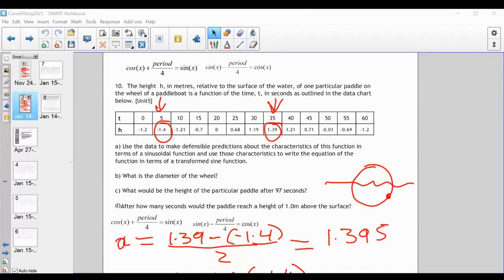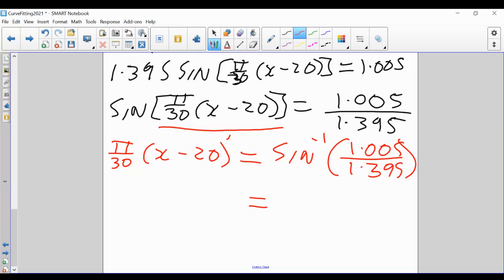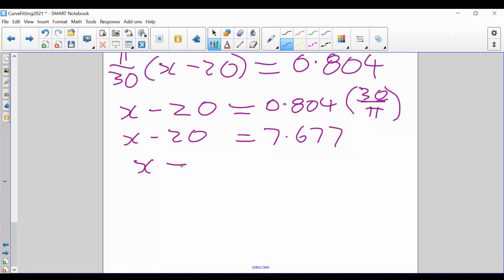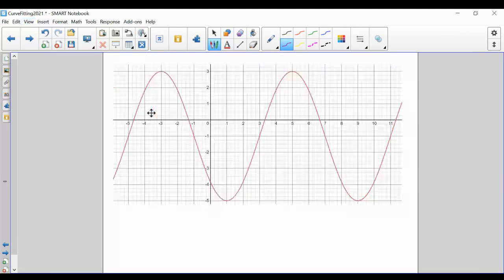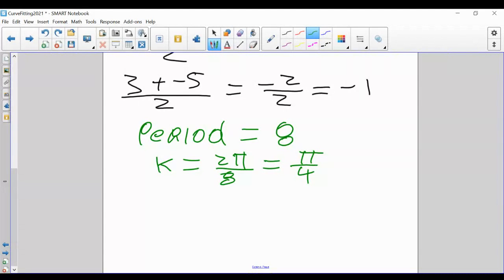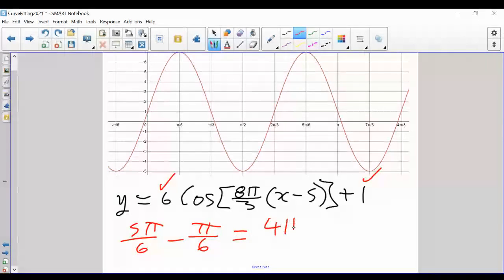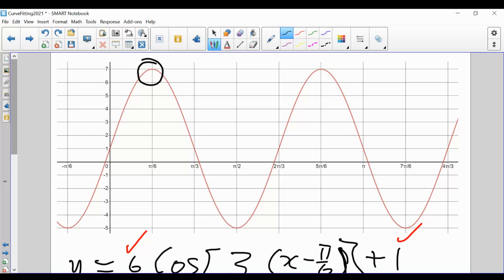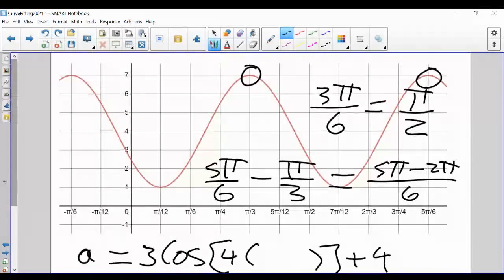Trig wrap up